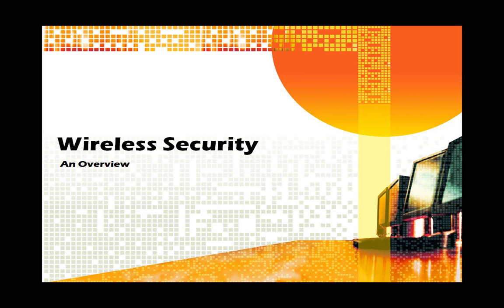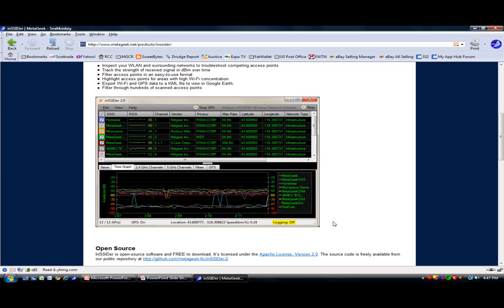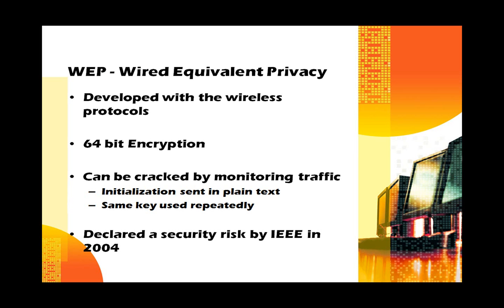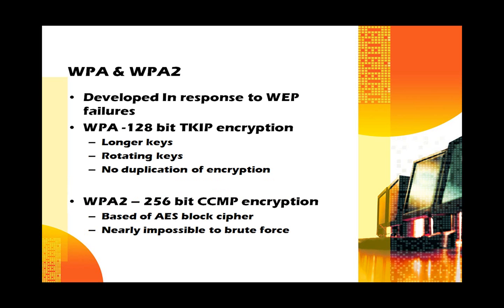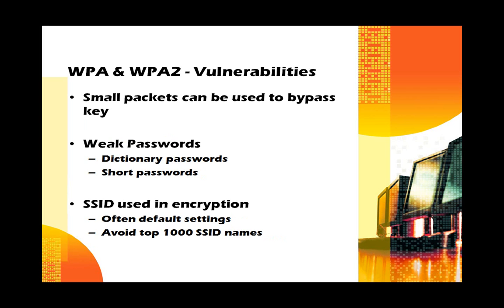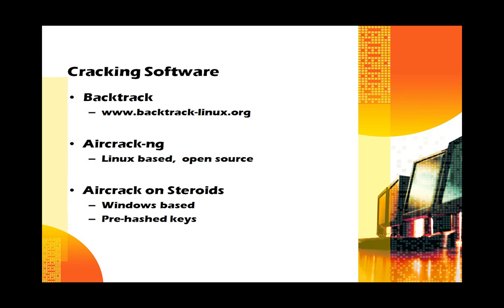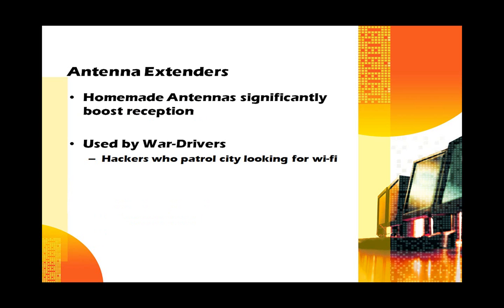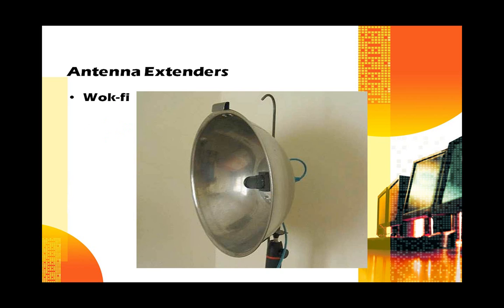Wireless Security Basics - A Tutorial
Basic information on securing wireless connections.